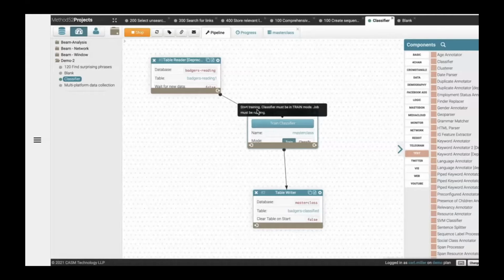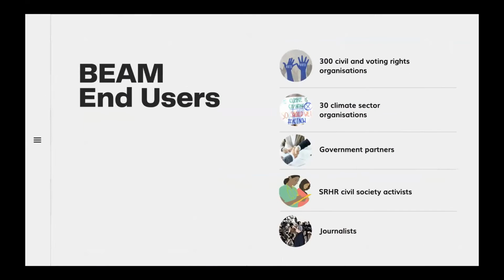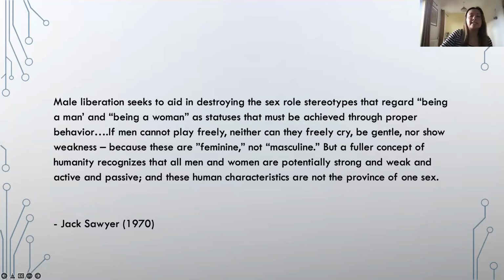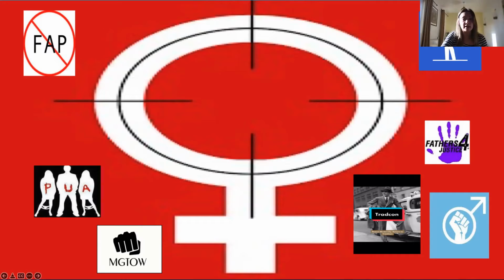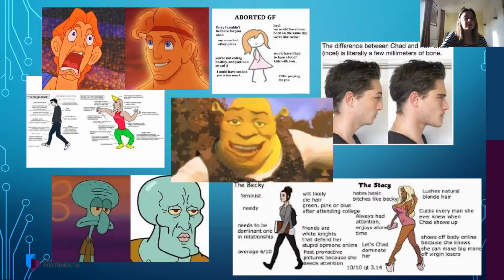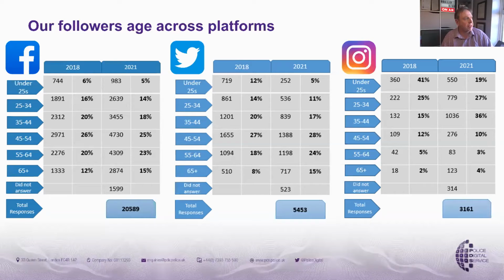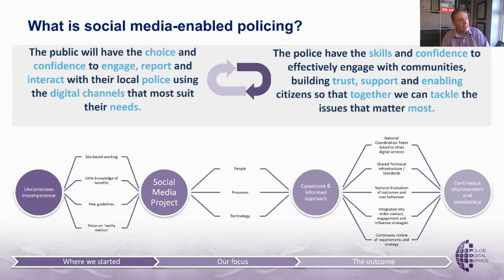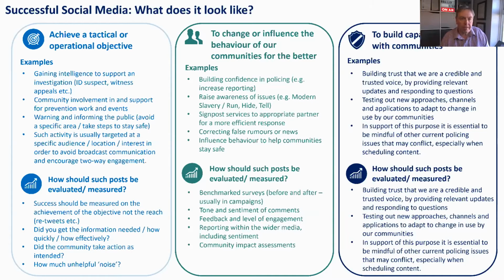How does police use technology and social media? - London Policing Seminar Series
In this seminar, we explored different aspects of police technology and social media, ranging from how police use social media to the difficulties posed by online communities engaged in hate speech and misogyny.

This seminar is part of the London Policing Seminar Series run by the Institute for Global City Policing at UCL and the Canterbury Centre for Policing Research at CCCU.

Speakers included Carl Miller from Demos, Lisa Sugiura from University of Portsmouth and David Baily from Police Digital Service.